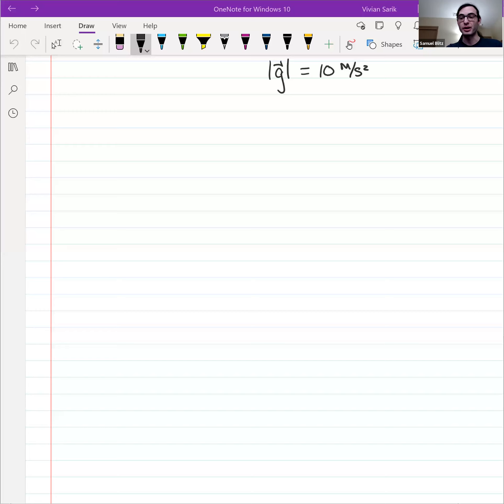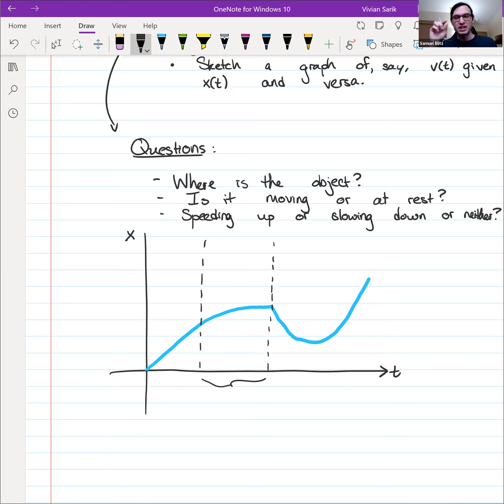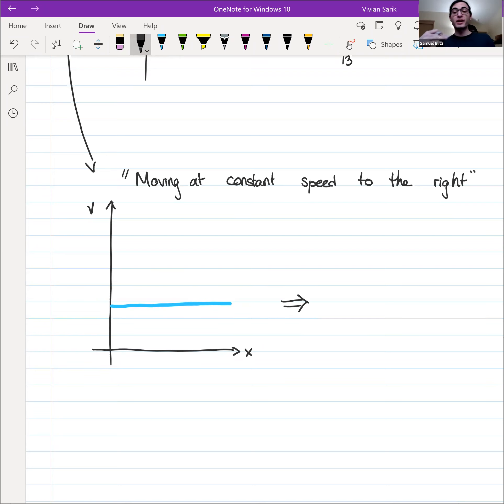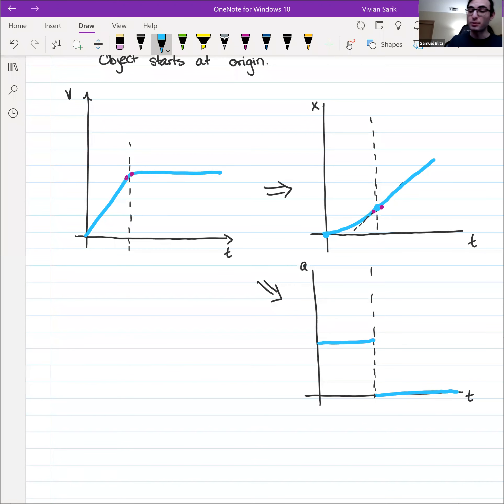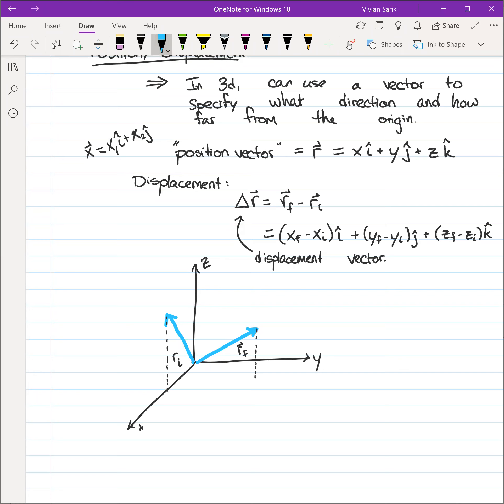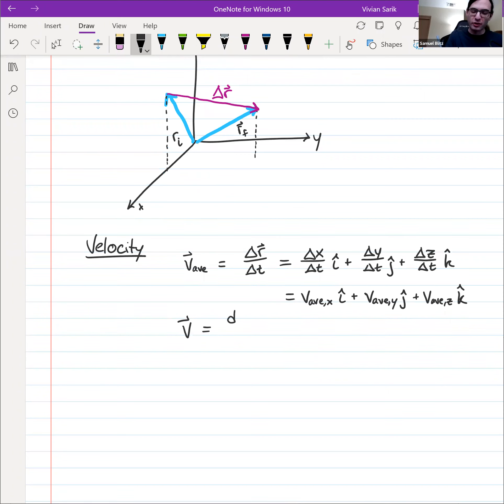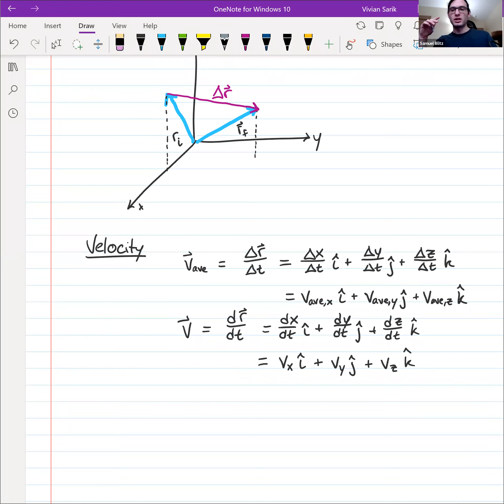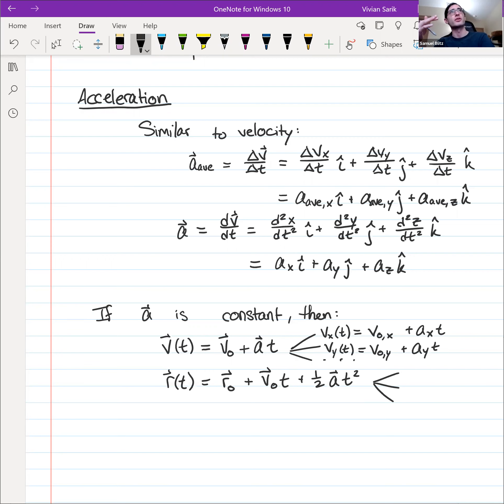Physics 9A - Lecture 4